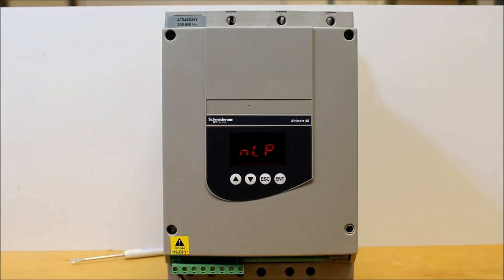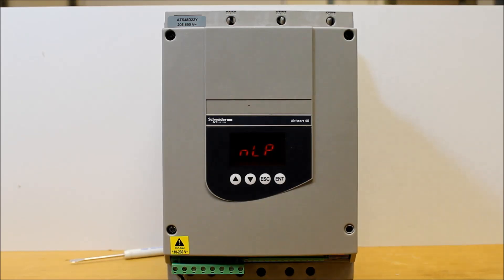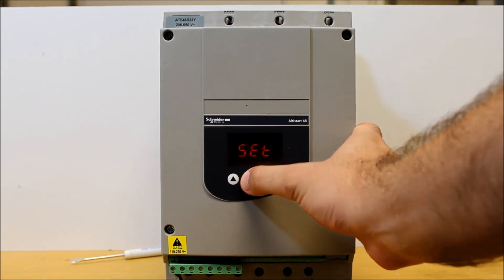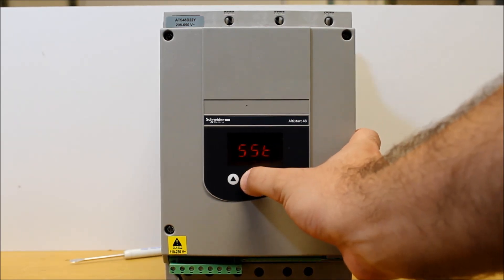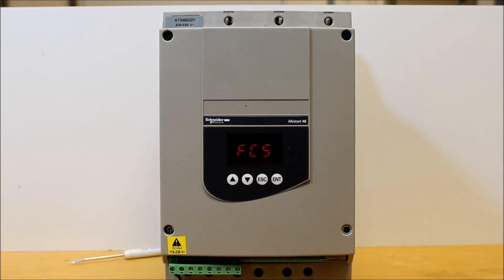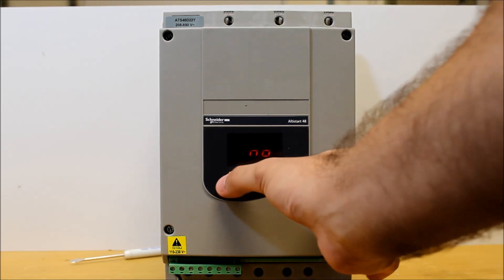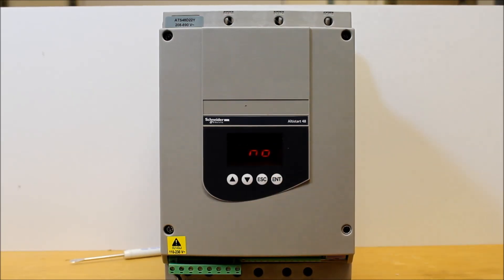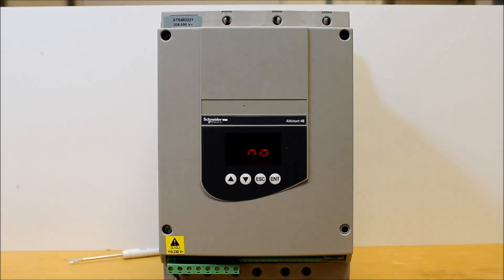Performing Factory Reset on Altistart 48 | Schneider Electric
Learn how to perform a factory reset on the Altistart 48 (ATS48) soft starter in this step-by-step tutorial. We'll guide you through the process of restoring the factory default settings using the front display programming, specifically focusing on the DRC menu. Ideal for those working with Schneider Electric's reliable industrial solutions, this video will ensure you're well-informed about maintaining and resetting the ATS48 for optimal performance. Don't miss out on valuable tips and expert advice for handling your soft starter efficiently.

🔔 Timestamps:
0:00 - Introduction and Purpose
0:14 - Navigating to the Reset Parameter
0:38 - Performing the Factory Reset

👋 GET TO KNOW US BETTER